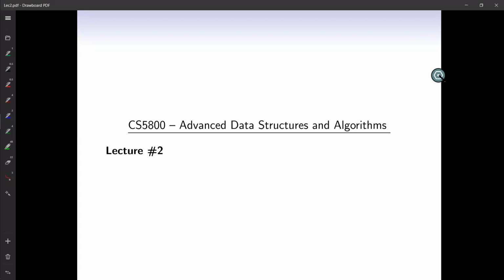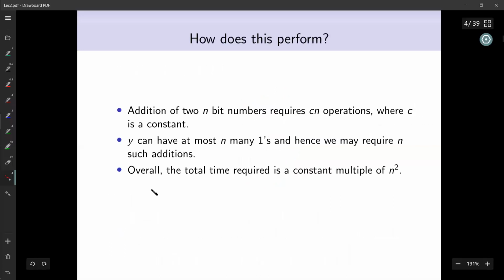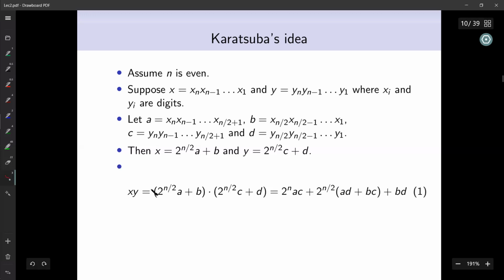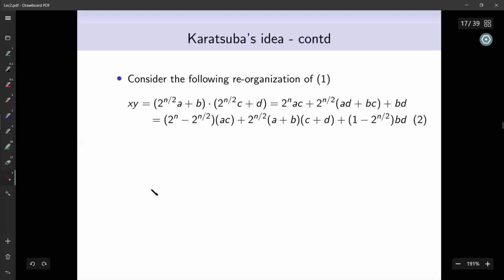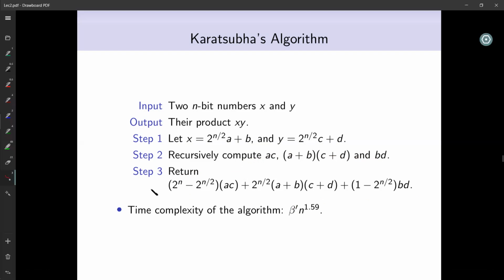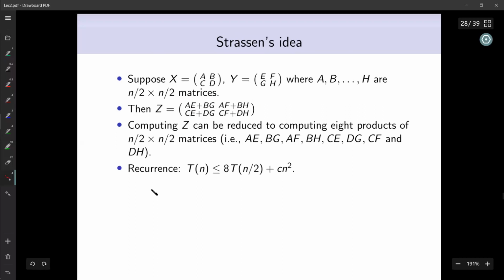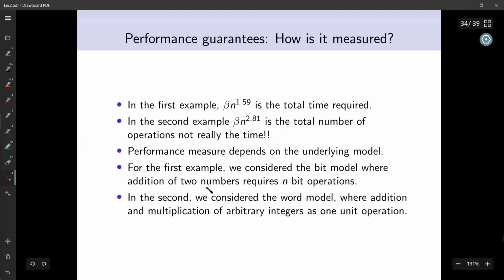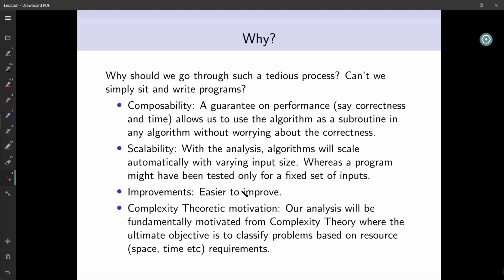CS5800 ADSA | Lec 02 | Examples of efficient algorithms– Karatsuba's and Strassen's ideas